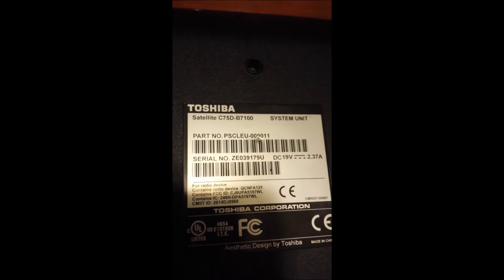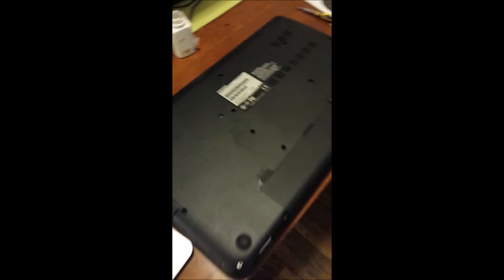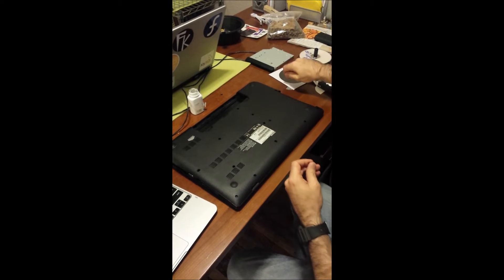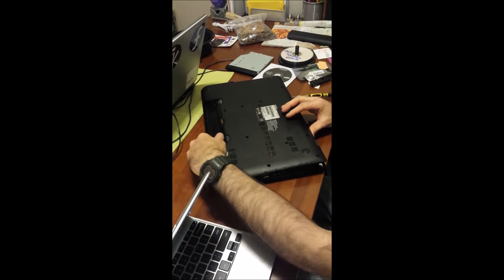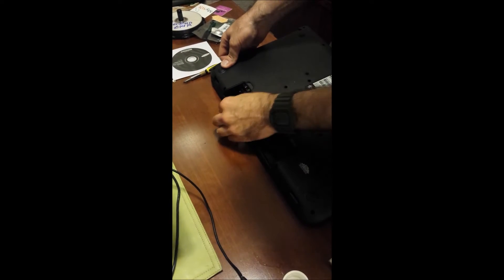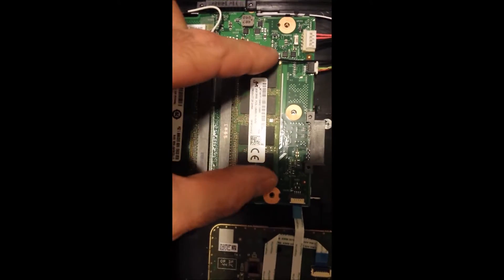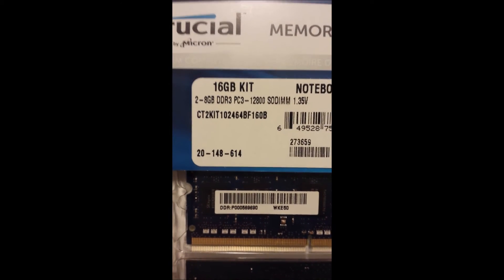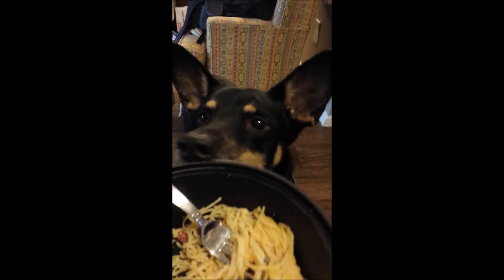Toshiba Satellite C75D-B7100 laptop can be upgraded to 16GB RAM and Samsung 850 EVO SSD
LOTS of good info here if you expand it.
***This upgrade works for many other models of Toshiba Satellite series laptops that state on the spec sheet that they are "NOT USER UPGRADABLE", however, they do state how many memory slots there are right after that statement.

A few additional notes:
1. You DO NOT need to remove the keyboard for this operation. Just leave it in tact. I removed mine because I didn't have any frame of reference where to start so save yourself the trouble.

2. Put all of your screws in a pill bottle if you are going to leave it disassembled for a while. All of the screws are the same size except for the one single screw under the DVD drive on the side.

3. Any standard 2.5" hard disk will work as long as it's a serial ATA drive, which pretty much all SSD drives are.

4. The memory I used for the build

Crucial 16GB (2 x 8G) 204-Pin DDR3 SO-DIMM DDR3L 1600 (PC3L 12800) Laptop Memory Model CT2KIT102464BF160B

I put 16GB RAM and a Samsung EVO 850 250GB in this Toshiba Satellite C75D-B7100. The Official Toshiba spec sheet for this laptop says that it cannot be "user ugradable" but we have proved that wrong in this video, so I hope that it helps you to upgrade yours.

Please forgive the portrait mode recording in advance, but despite that I tried to be as thorough as possible for those of you attempting this on your own.

TOSHIBA RECOVERY - HOW TO:
Make sure the AC Adapter is plugged in and working. Press and hold down the 0 (zero) key on the keyboard while powering on the computer. Release it when the recovery warning screen appears. If the recoveryprocess offers a choice of Operating Systems, select the appropriate one for you.